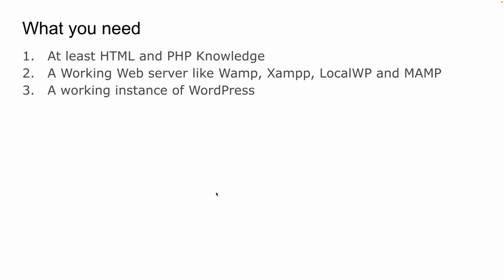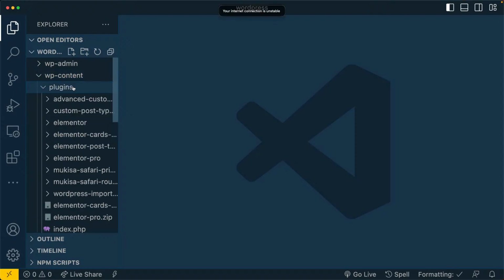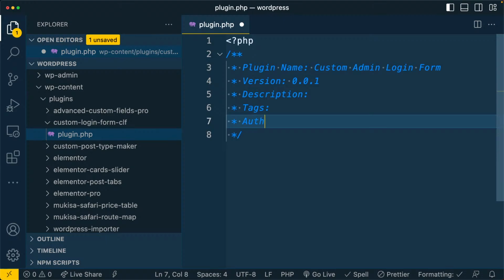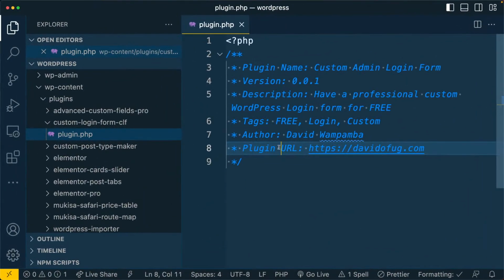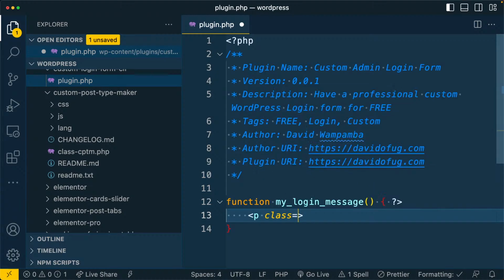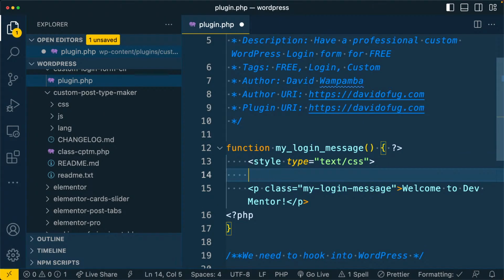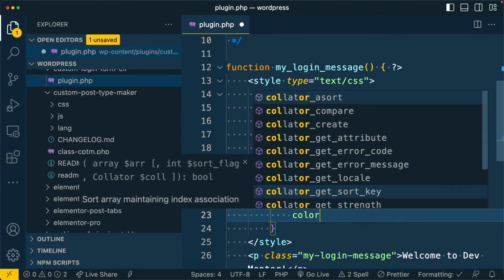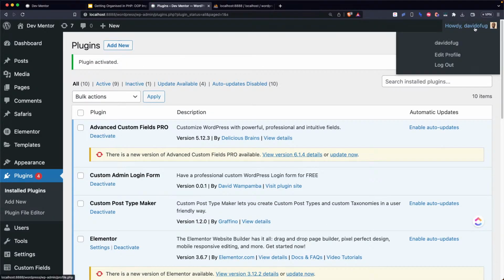How to Add a Custom Login Message to Your WordPress Website Using a Plugin - A Step-by-Step Tutorial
In this video, I'll teach you how to use a plugin to add a custom login message to your WordPress website. I'll guide you through the steps of developing a custom plugin, adding the code to show the message, hooking into the WordPress login page, CSS styling the message, and testing it. By the end of the video, you'll be able to add a personalized touch to your website's login screen, which boosts your brand and improves user experience.